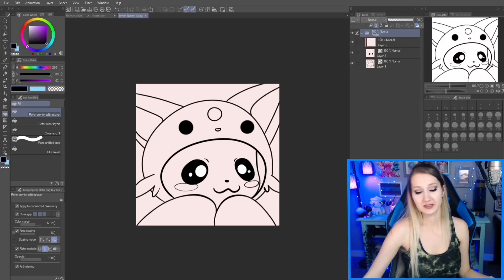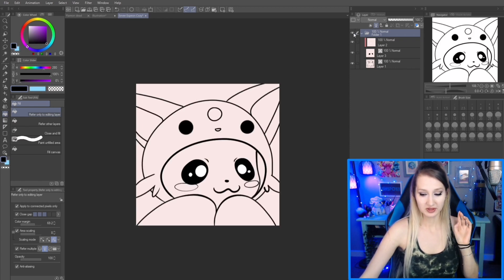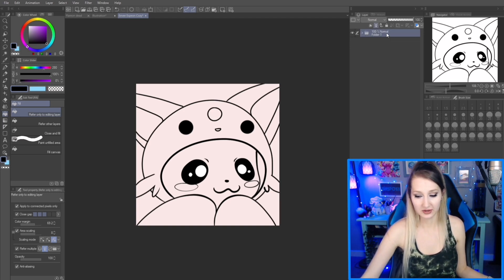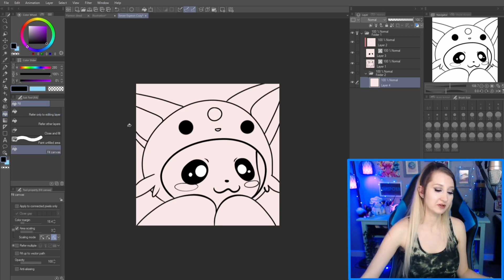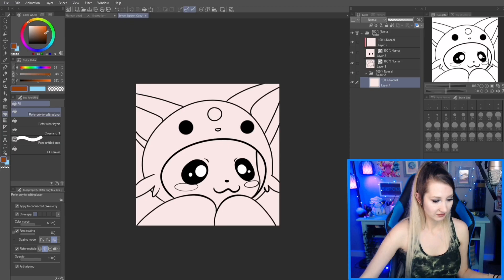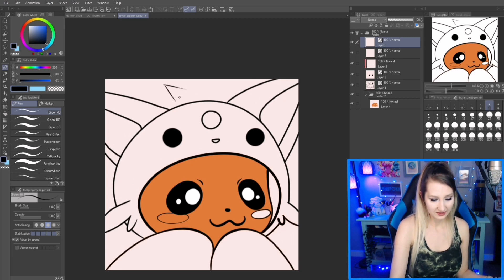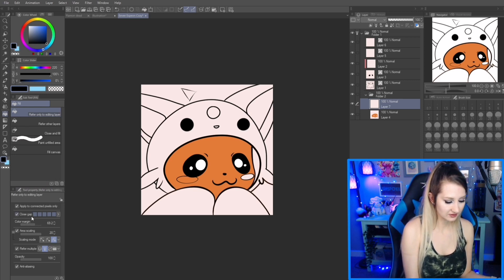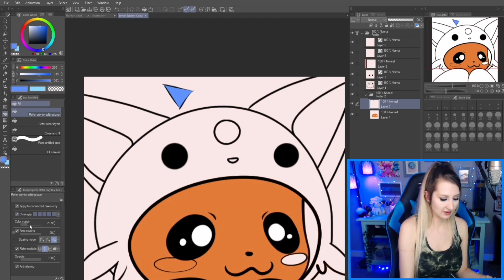How to Use the Fill Bucket Tool for Easy and Fast Coloring of Your Line Art in Clip Studio Paint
Don’t waste time coloring your art manually. Make use of the tools in Clip Studio Paint, namely the Fill Bucket and Reference Layer tools! You’ll color much quicker.

Please comment if you have other Clip Studio Paint questions I can make a quick tips video for. Thanks!

Description Tags: CSP,  digital art, digital artists, digital art for beginners, learn Clip Studio Paint, Clip Studio Paint Tutorial, tips and tricks, art process, art class, art tutorial, digital art tutorial,